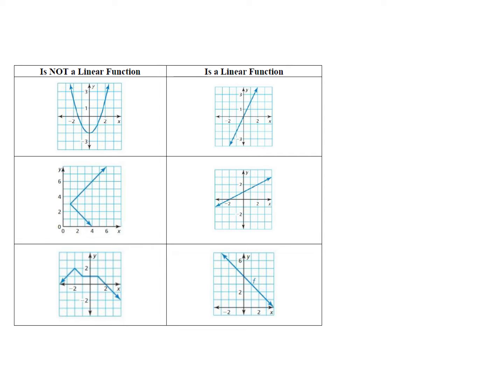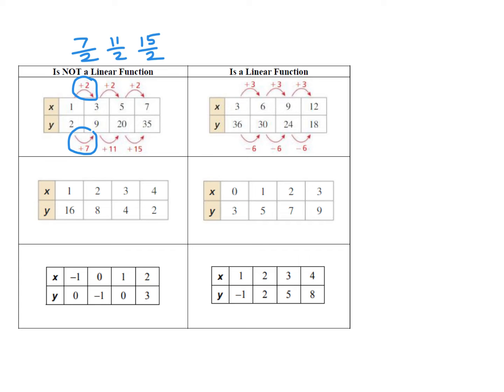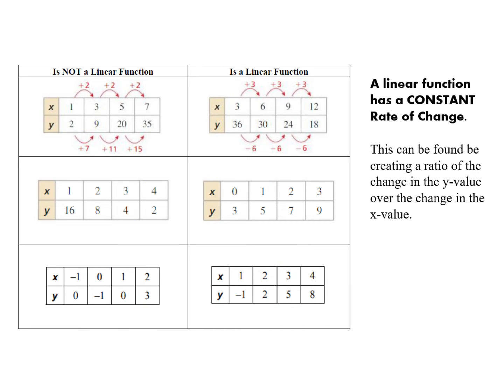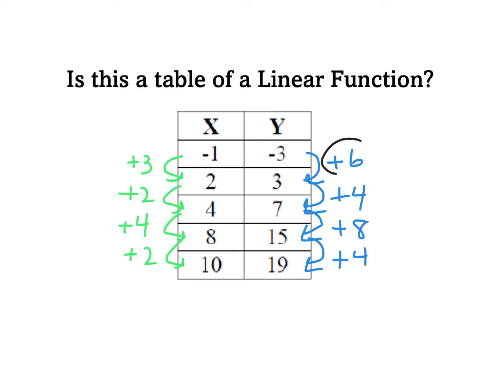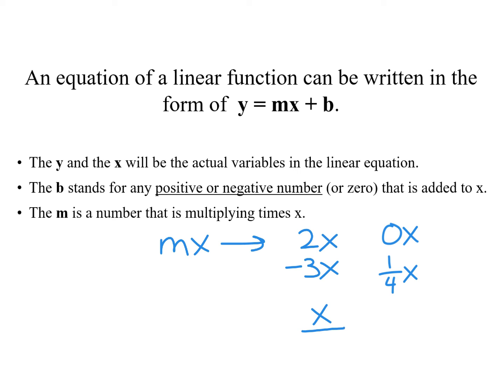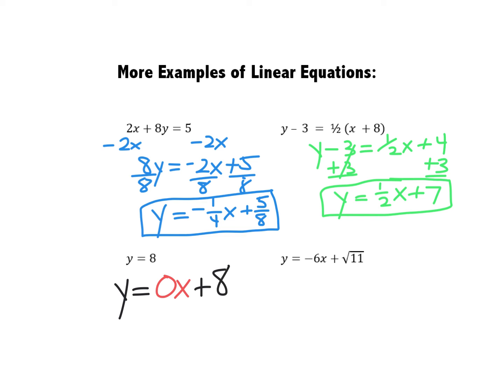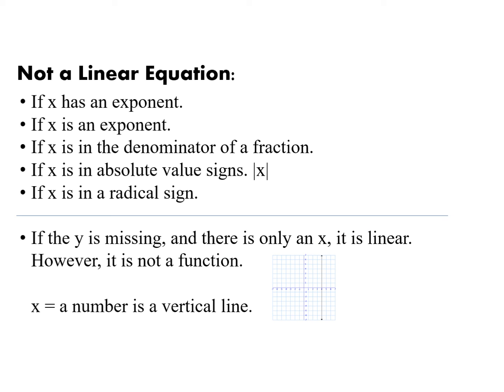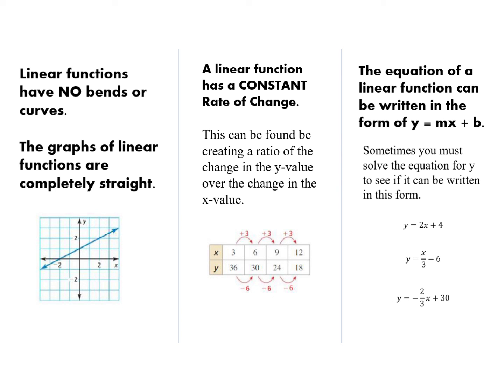Linear and Nonlinear Functions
This video teaches how to identify linear and nonlinear functions through graphs, tables of values, and equations.